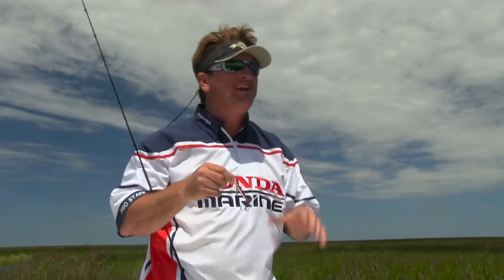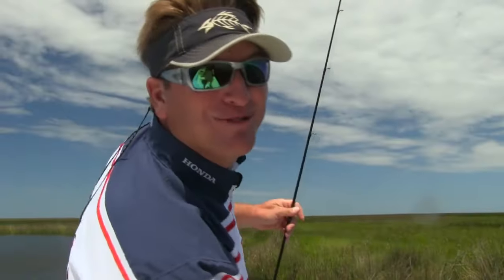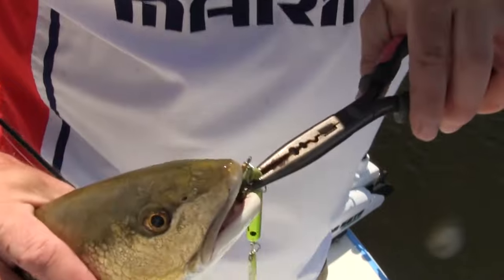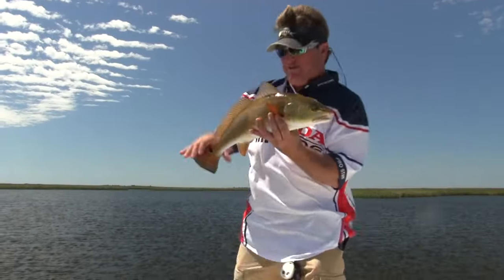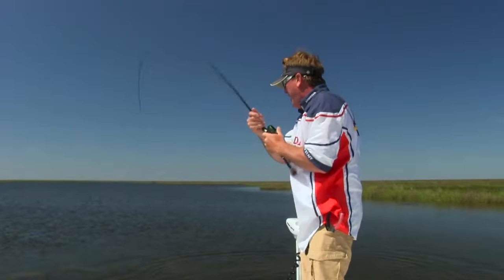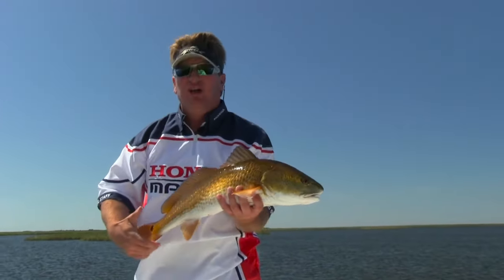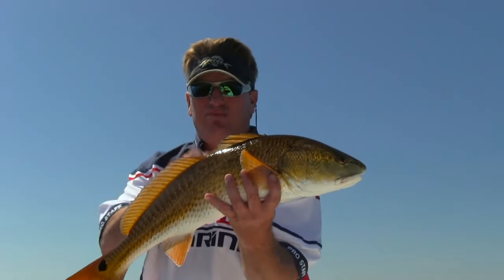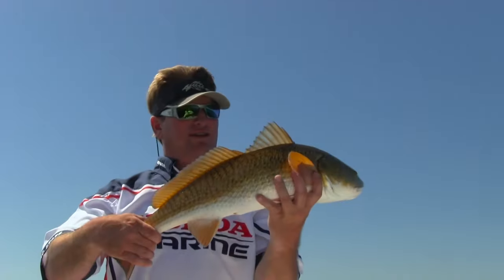Using INLINE SPINNER BAITS to catch more fish | How Charlie Thomason uses inline spinner baits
In this video Captain Charlie Thomason uses inline spinner baits to catch fish. Watch and see how exactly he does it.